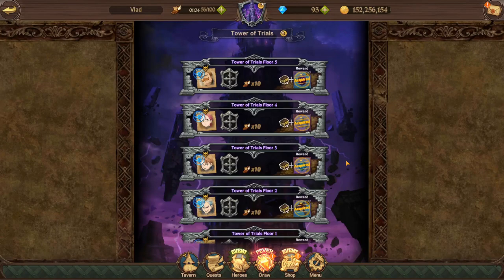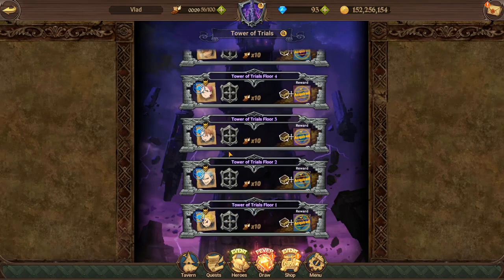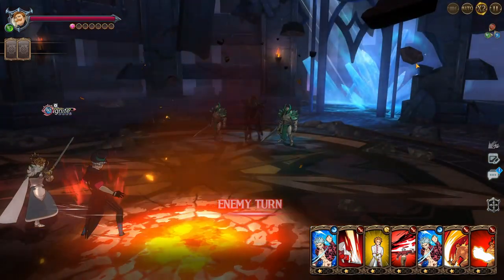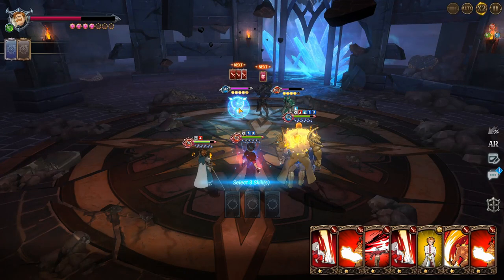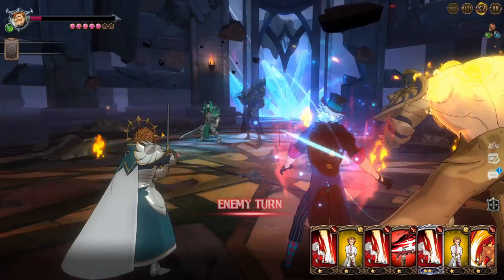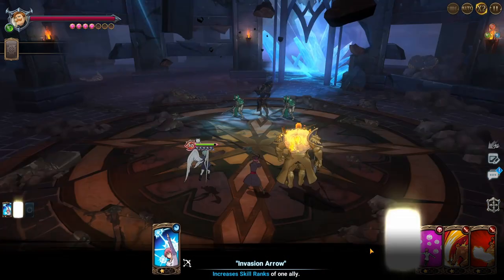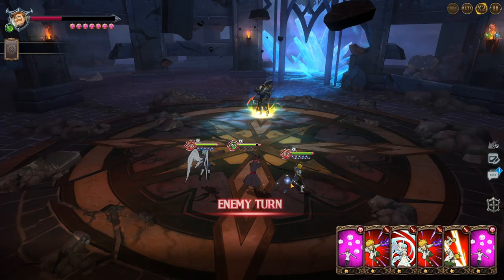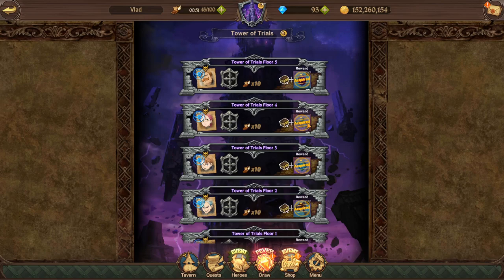HOW TO CLEAR NEW TOWER OF TRIALS FLOOR FIVE!!! l Seven Deadly Sins: Grand Cross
Also if you to would like to download and play the best gacha on pc heres a link :)